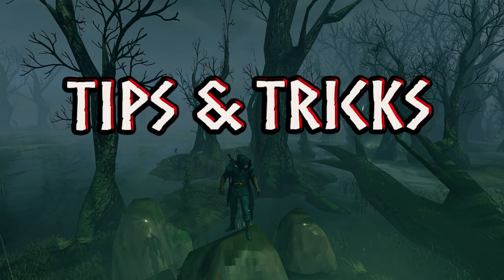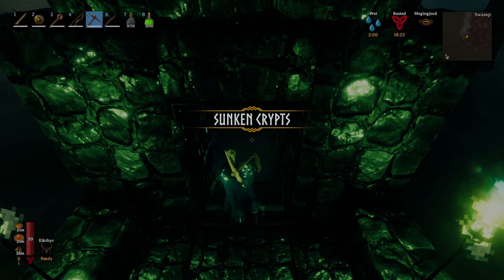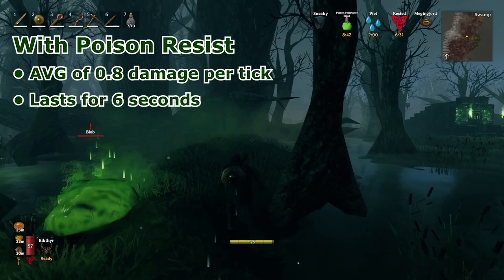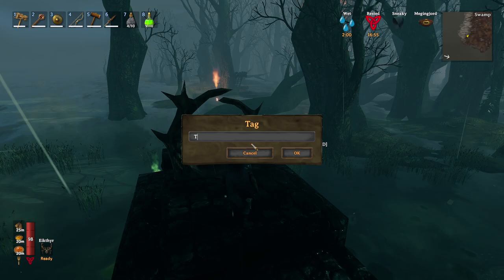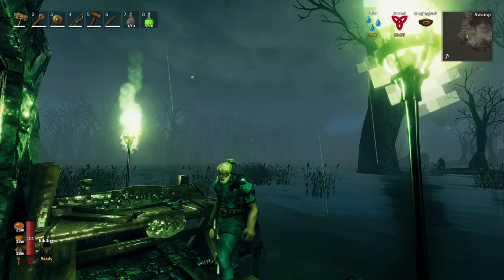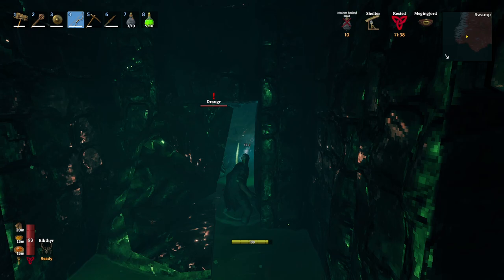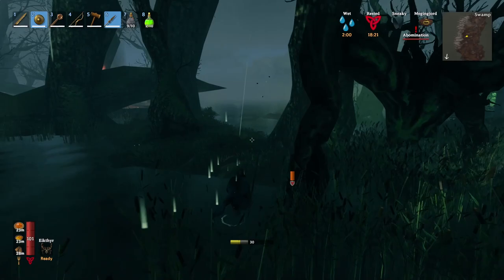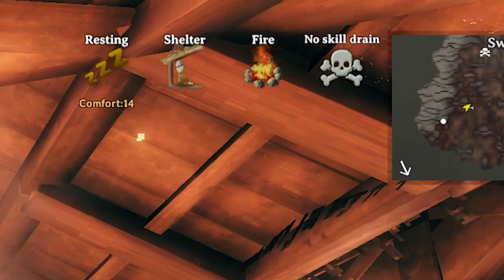SWAMP GUIDE For Noobs - UPDATED Swamp Survival Tips In VALHEIM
This video shows BASIC SURVIVAL TIPS in the Swamp Biome for those who just defeated The Elder.